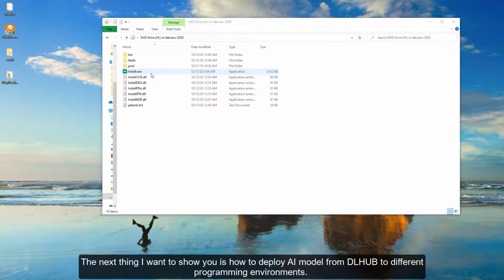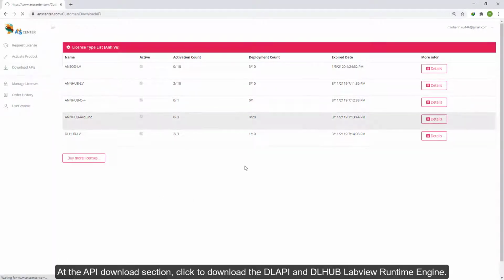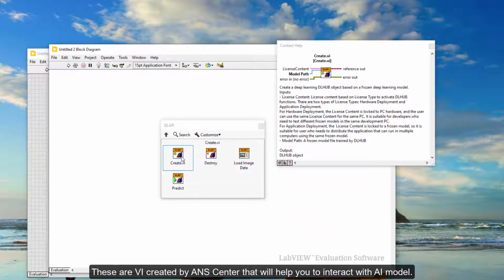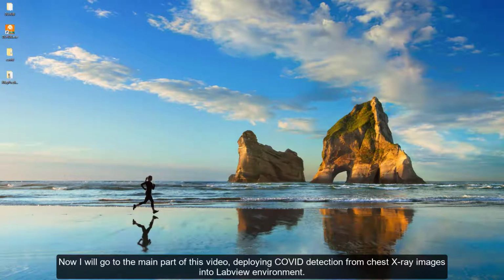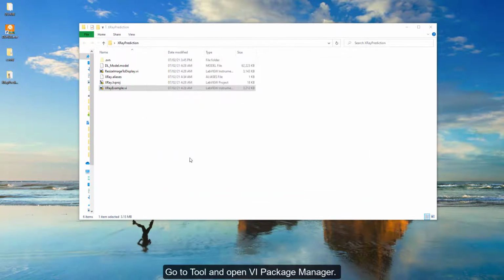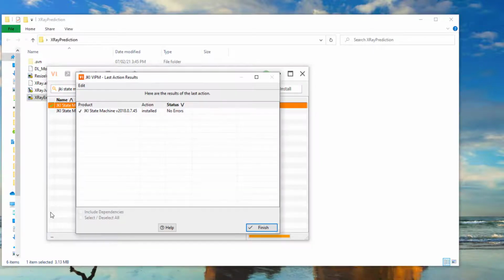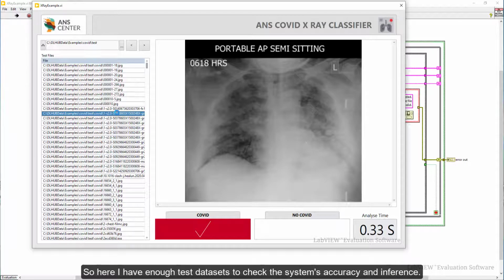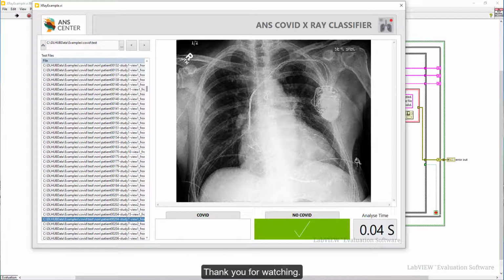DLHUB Tutorial: Deploy Trained Deep Learning Models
DLHUB is a graphical deep learning platform that enables deep learning design without requiring any programming skills. Users can develop, train, and evaluate deep learning models to tackle real-life industrial solutions by merely drag-and-drop technique and utilizing the model verification feature. It requires only five simple steps to design a deep learning model properly without any profound knowledge of deep learning and Python or C# programming language.